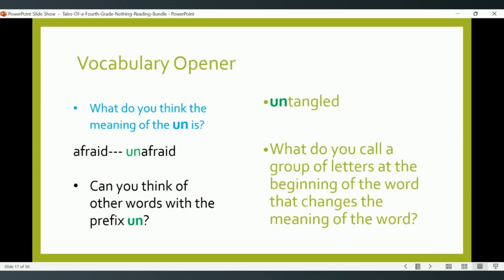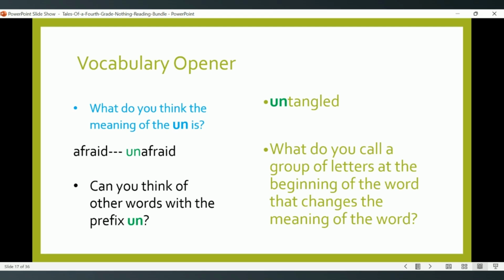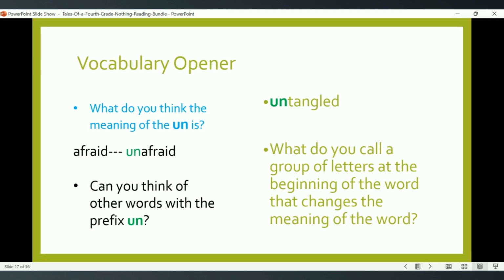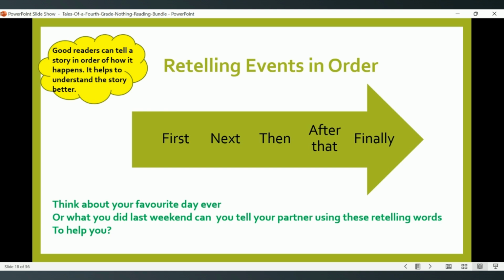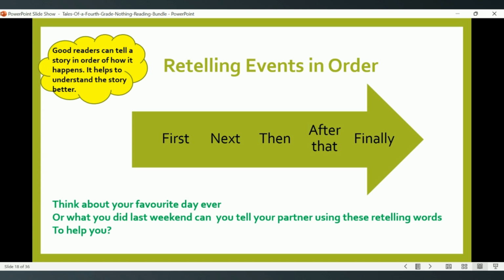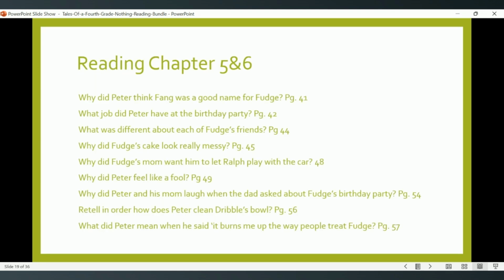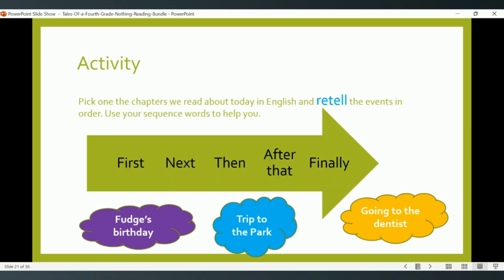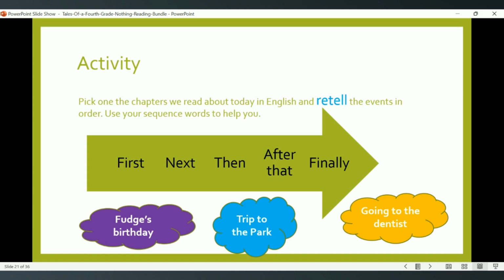Lesson 3: Tales of A Fourth Grade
Lesson 3 Tales of a Fourth Grade Nothing
Retelling/ Sequencing